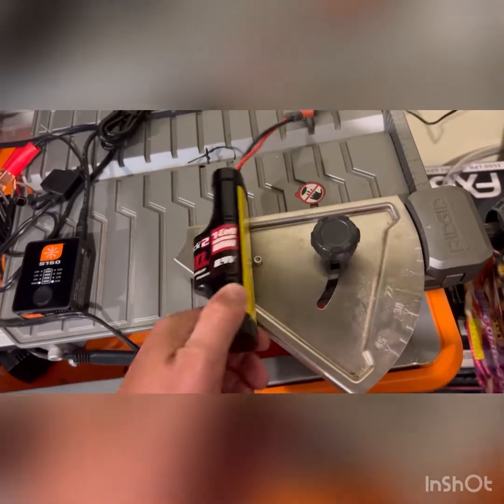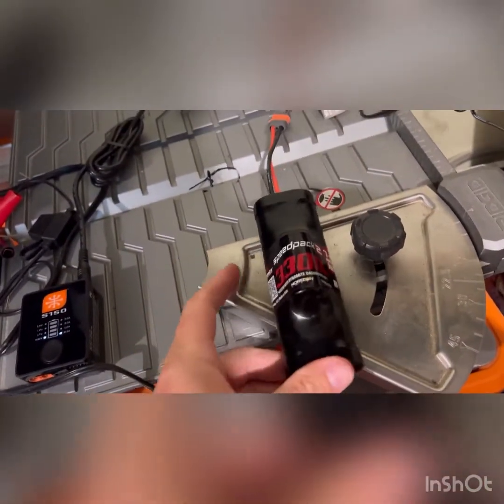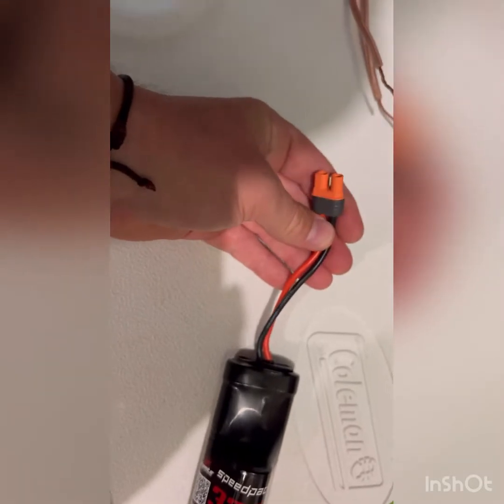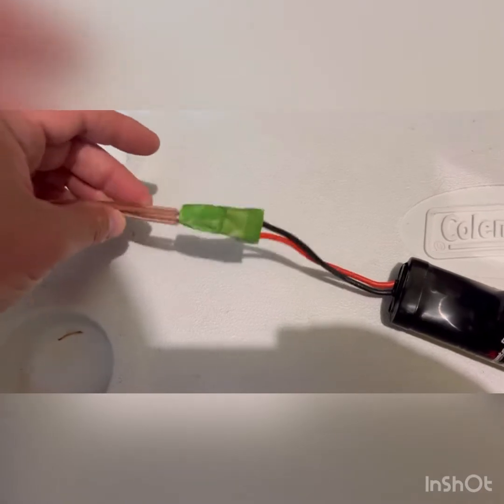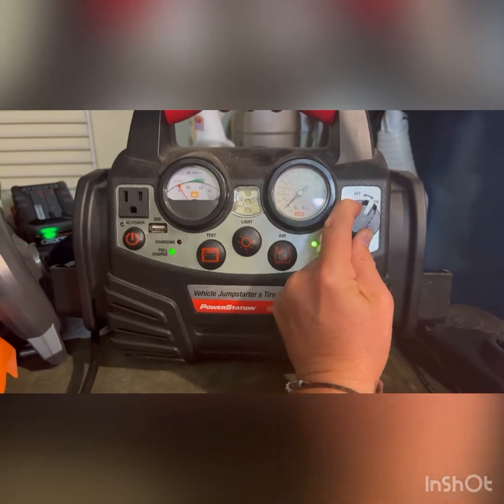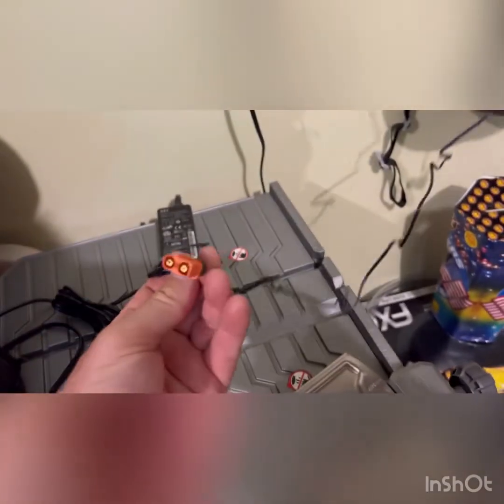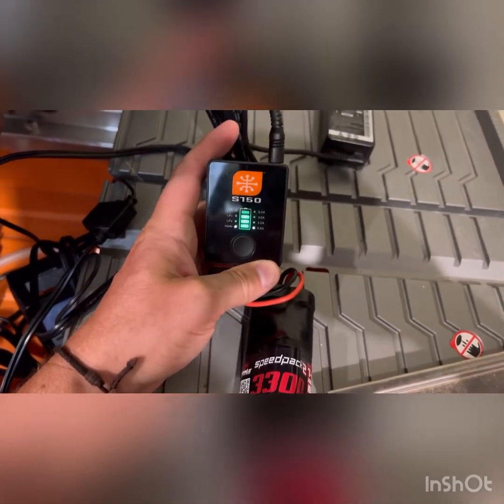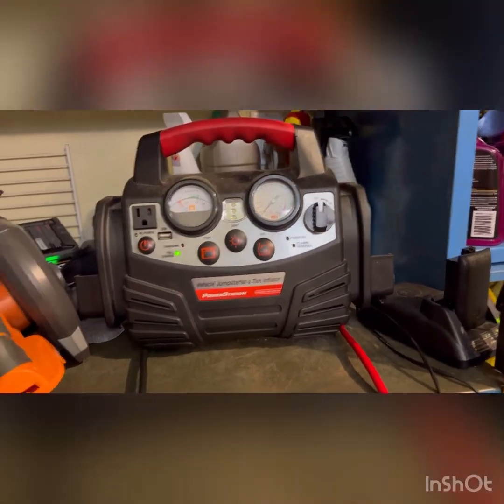7-cell HUMP NiMB 8.4V battery not charging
Quick hack on getting your NiMH batteries to charge after going dead.